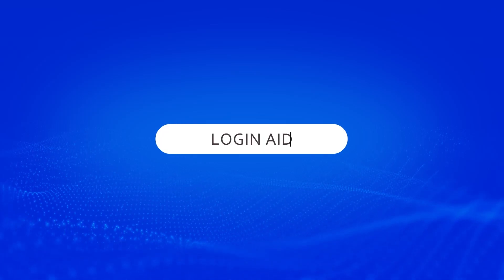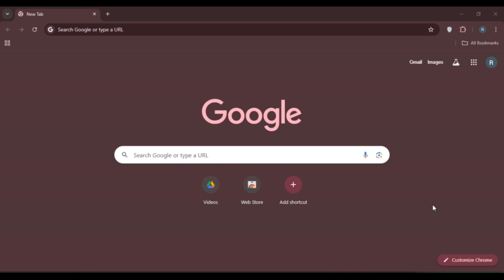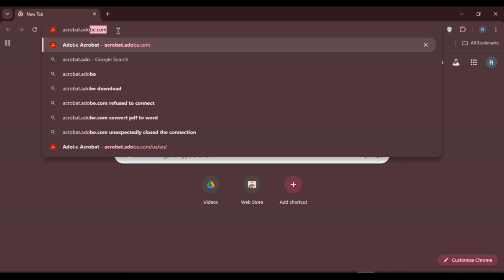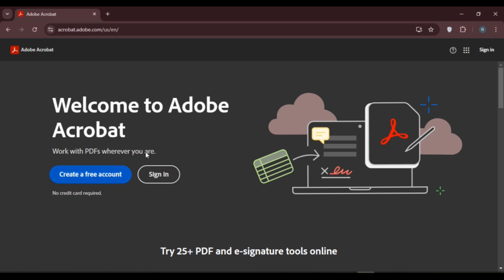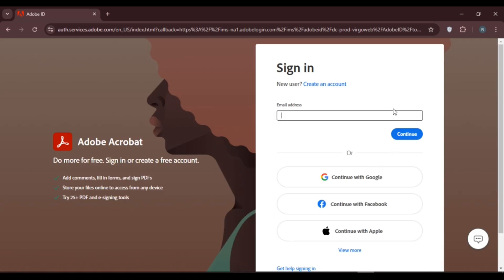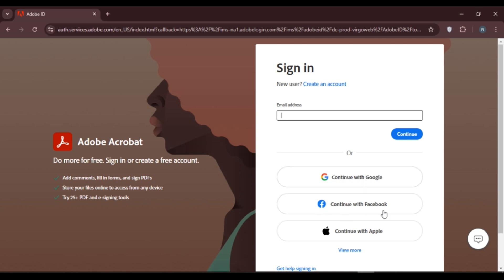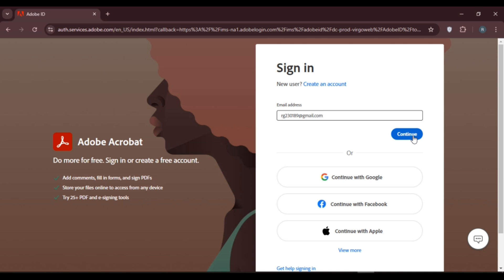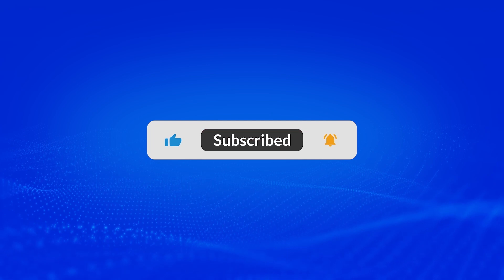How To Login Adobe Acrobat Account 2024 | Sign In & Access Your Adobe Account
In this video, we’ll show you how to log in to your Adobe Acrobat account. Learn the steps to access your account on the Adobe platform, whether for managing subscriptions, accessing tools, or syncing your documents across devices.